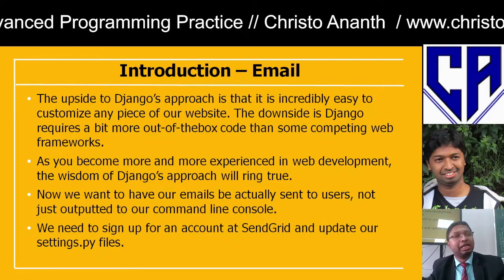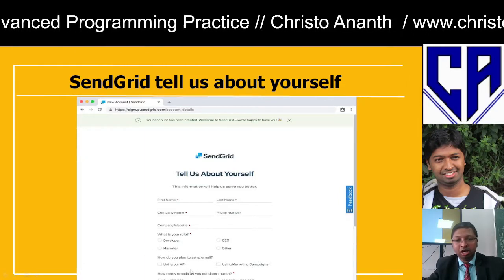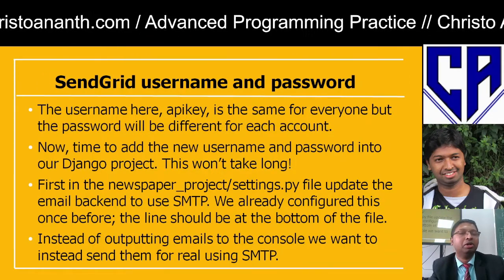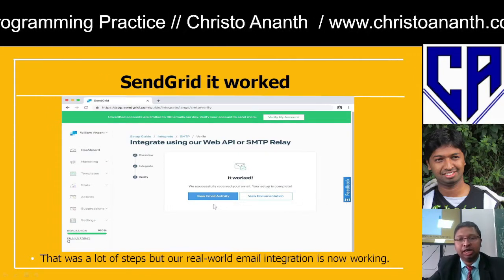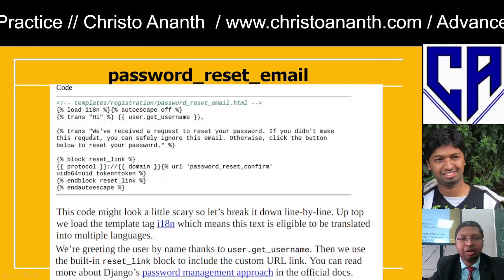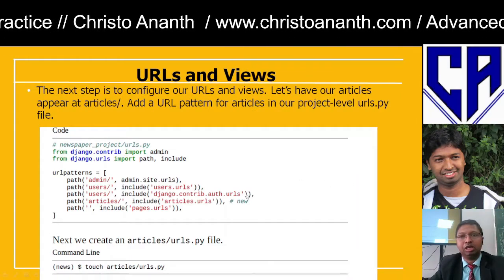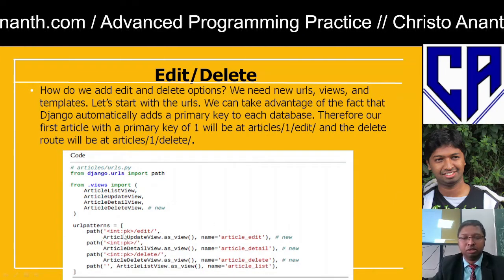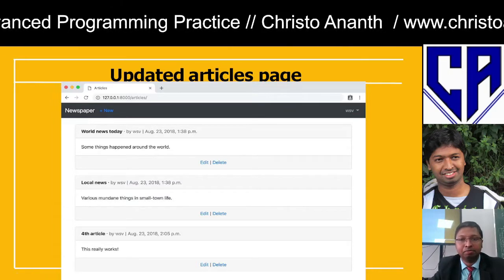Christo Ananth - Django Email: SendGrid, Custom emails, Django Newspaper App, Django Articles App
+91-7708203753